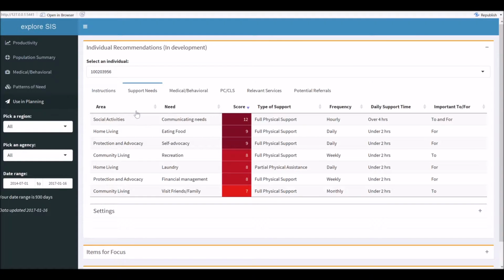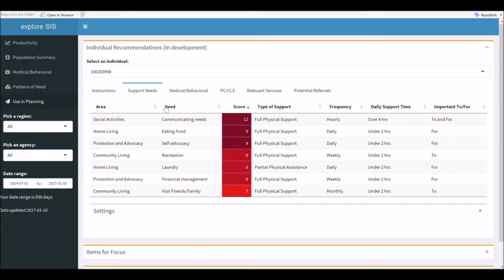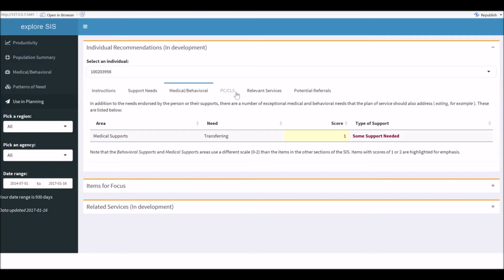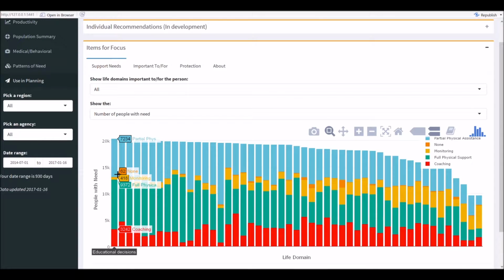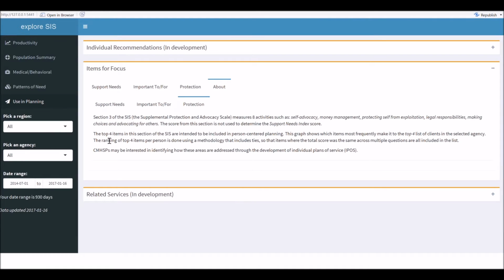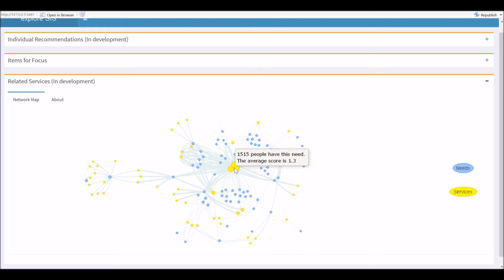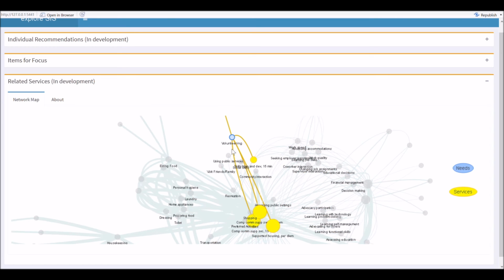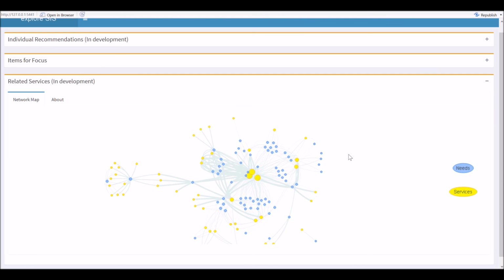Exploring Michigan Assessment Data - Part 5: Using Assessment Data in Planning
Exploring State of Michigan assessment data using open source tools, Josh Hagedorn of TBD Solutions concludes his training with helpful demonstrations of how this data can be useful in planning for supports and services to individuals with intellectual and/or developmental disabilities. While the examples use de-identified data and no consumer information is ascertainable, it will spur ideas for the value of the data within the intent of the tool and its use. This is part 5 of 5 tutorial videos.

Sponsorship of this effort is provided by the Michigan Department of Health and Human Services in collaboration with the Michigan Association of Community Mental Health Boards.

For more information on Michigan's implementation of Supports Intensity Scale (SIS®),